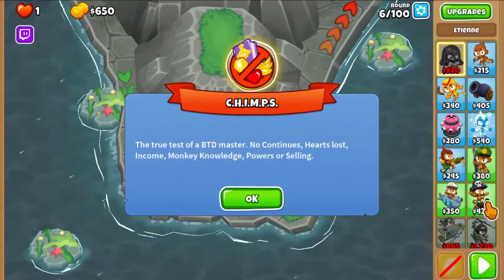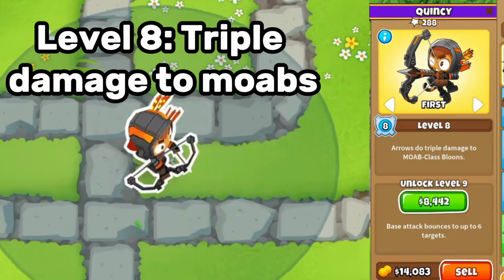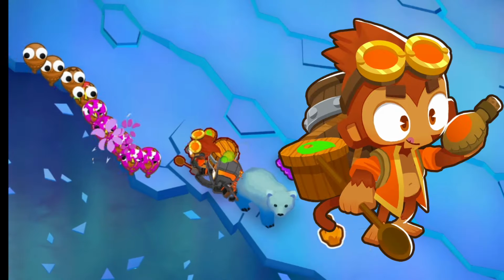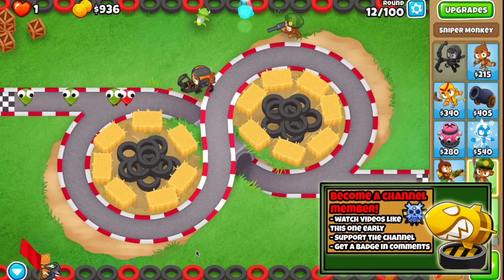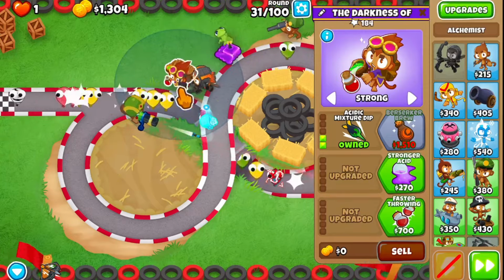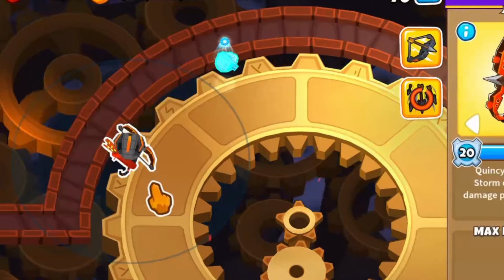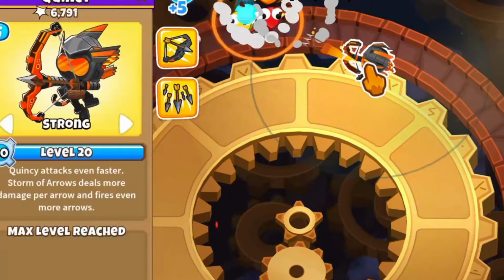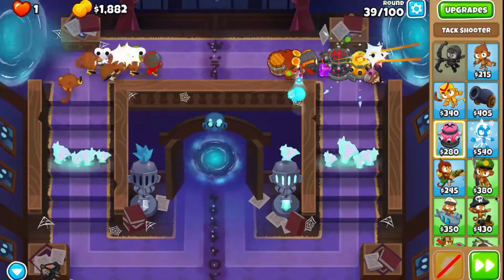Ultimate Bloons TD 6 Strategy - Quincy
Taking a quick break from the towers to look at the first 4 heros! Coming up with quincy at the start and you better not make the same nothing gets past his bow joke or else I will curse you to never be cool again ever blaghalghaghaLGlGHHGH grrrr